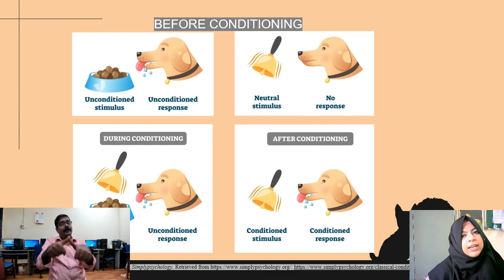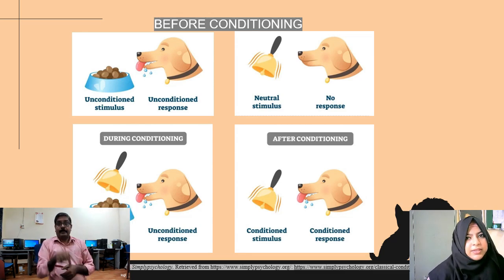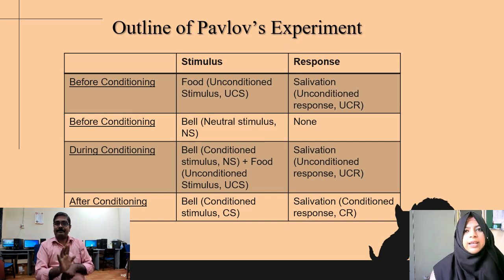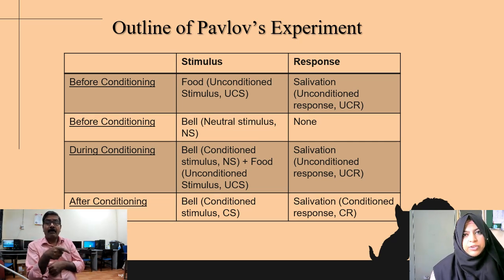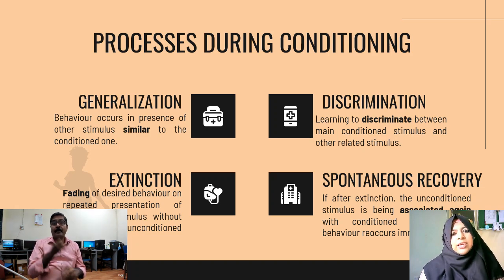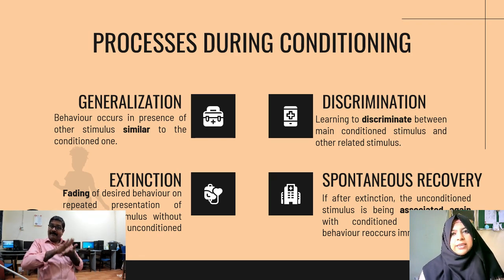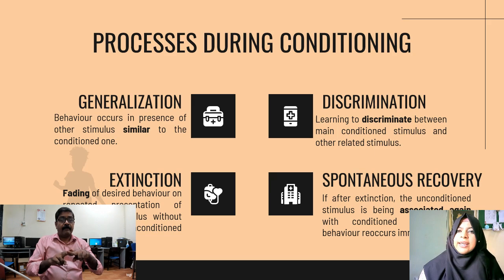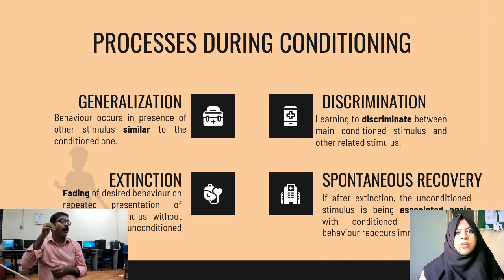Classical Conditioning by Ms Marziya H , AYJNISHD (D) Mumbai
AYJNISHD (D) Mumbai has taken the initiative to make Special Education (HI) material in accessible format.